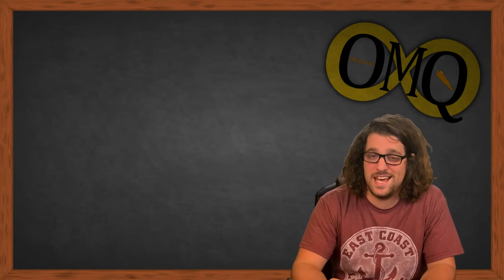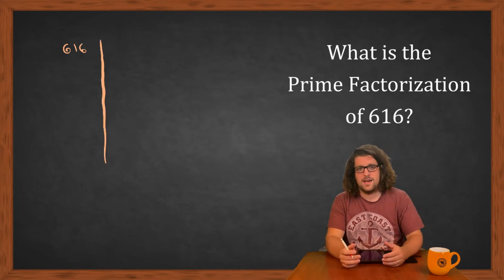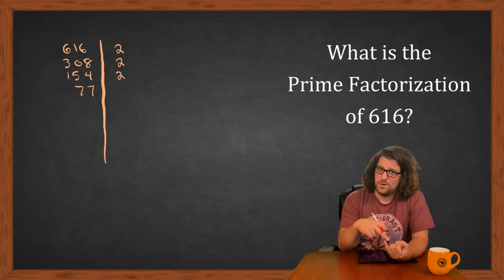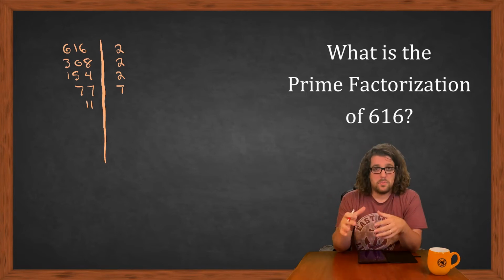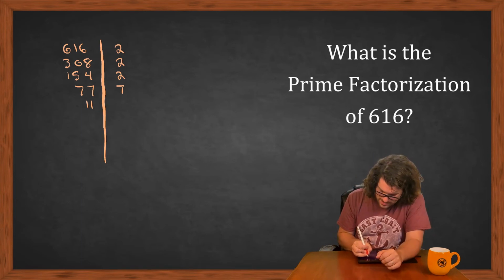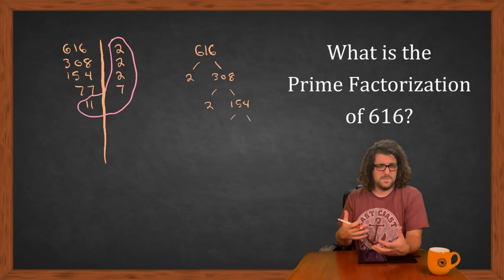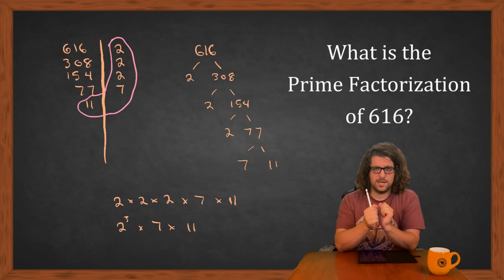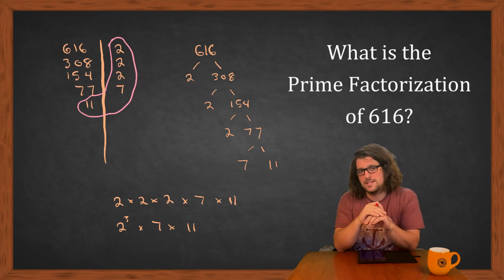Prime Factorization (Medium)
Prime Factorization